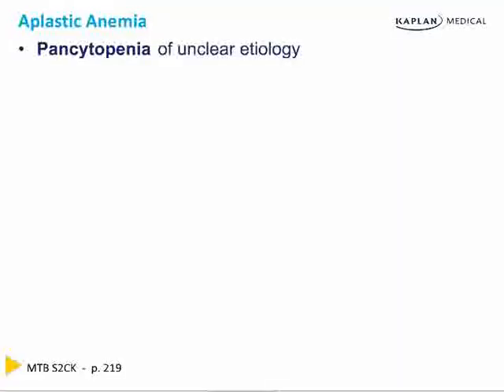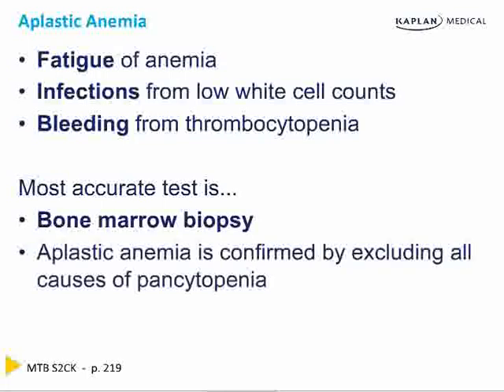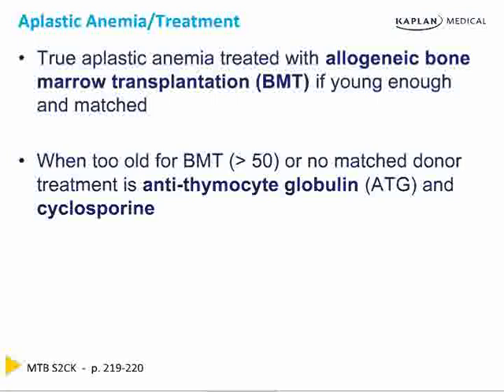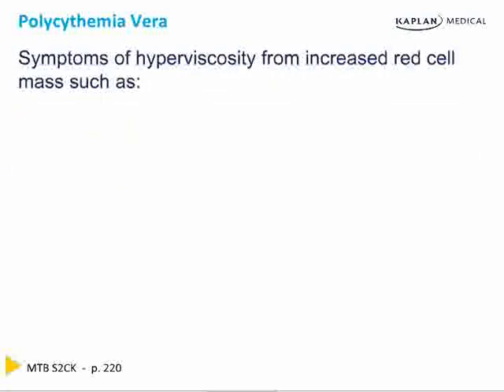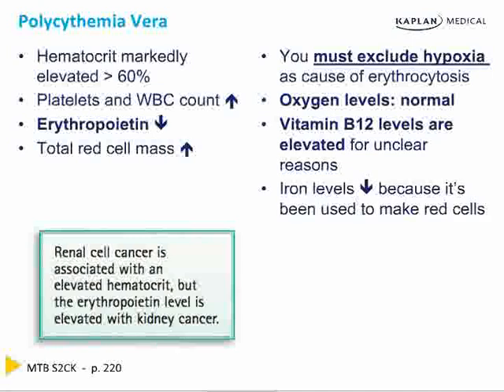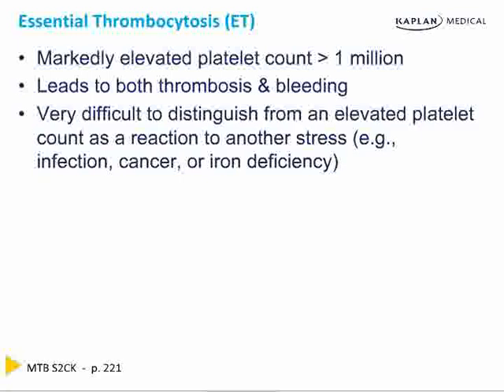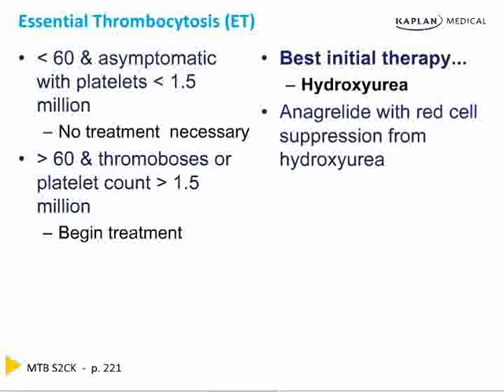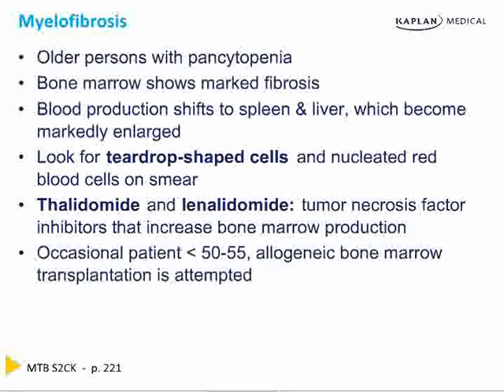Hematological Malignancies... Chapter 6